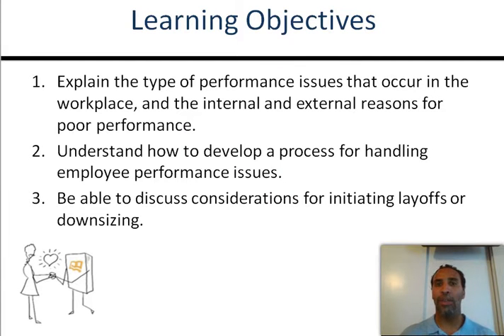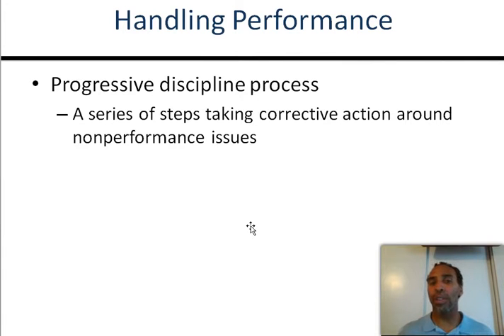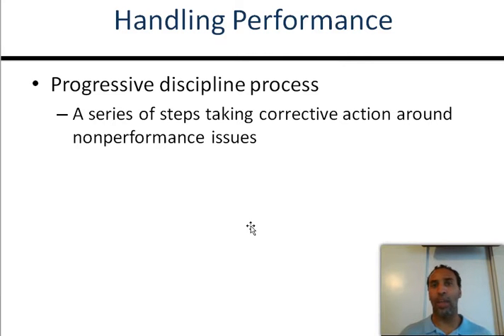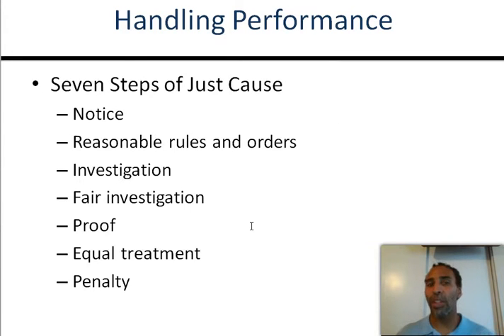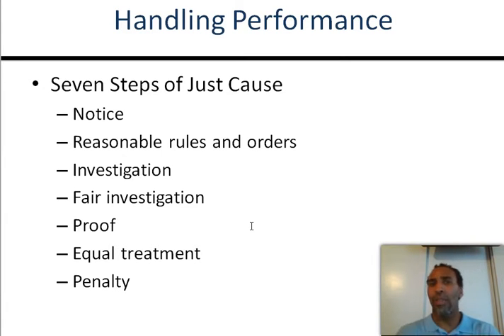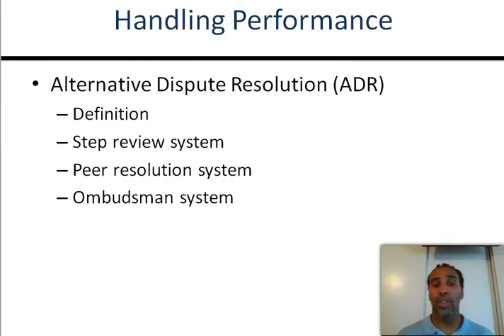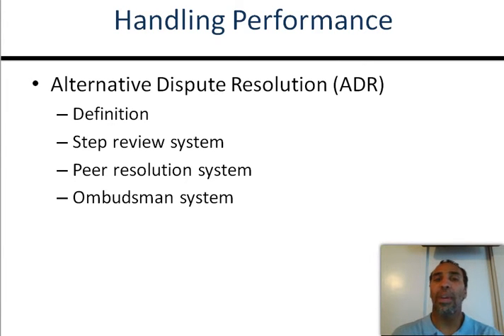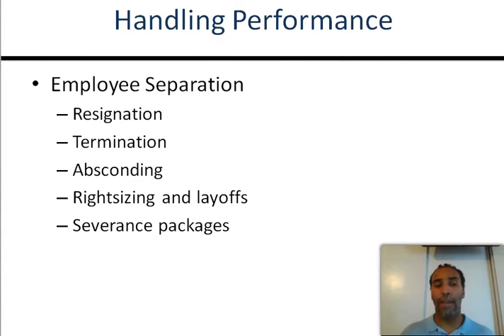Human Resource Management Lecture Chapter 10